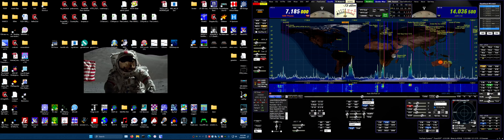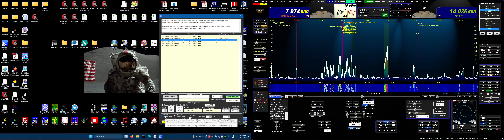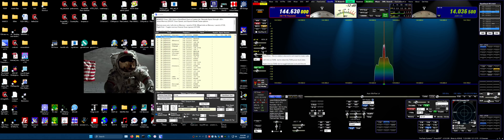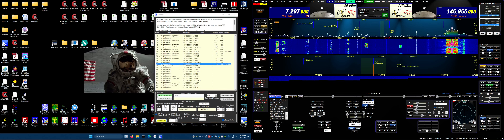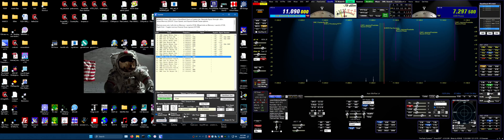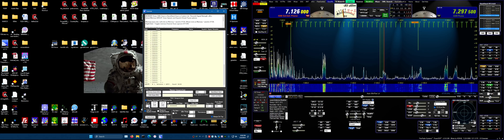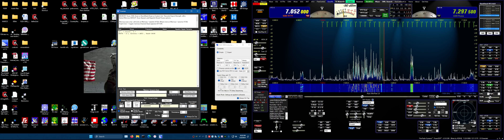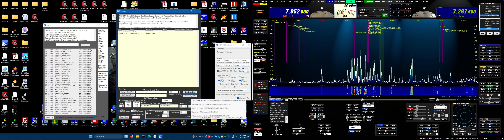Frequency Scanner, SWR Plotter for PowerSDR ke9ns v2.8.0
Please make sure to view in at least 1080p or higher resolution, and across 2 monitors if possible for best viewing.

What is PowerSDR ke9ns v2.8.0 you ask?
This a highly modified version of the original Open-Source PowerSDR hosted by FlexRadio.
Its the S in SDR (Software Defined Radio), and is free of charge
It powers FlexRadio amateur radio hardware models: Flex-5000 (with 2nd RX and 2m/70m options), its less capable brother Flex-3000, and the QRP Flex-1500.  Similar versions of this software power many other SDR's as well.

This video covers the "Scanner" features of PowerSDR ke9ns v2.8.0

0:00 PowerSDR KE9NS v2.8.0 has a built in Frequency Scanner & SWR Scanner / Plotter function.

1) Memory Scanner: Target specific Memory listings. Examples:  10m/6m/2m/70cm Repeaters, on RX1 VFOA. A Mouse Wheel Click will start a Scan on RX2 VFOB instead (Flex-5000 RX2 only). You can also directly click on any memory shown in the display window and go directly to that frequency. Right Click to block that channel from the Scan.

2) Shortwave Scanner: Target specific SWL listings. Examples: "FAX" Facsimile weather stations, "VOA" broadcasts, or search "Digital" for DRM digital broadcasts, on RX1 VFOA.  You can search for any reference contained in the SWL listings. A Mouse Wheel Click will start a scan on RX2 VFOB instead (Flex-5000 RX2 only). You can also directly click on any SWL listing shown in the display window and go directly to that frequency.

3) Band Stack Scanner: Scan through your quick list of saved Band Stack Frequencies.

4) Customer List Scanner: Put together a text file of your own list.

5:25 SWR Scanner/Plotter: Visually profile your antennas SWR with up to 5 runs per antenna port, per band, and also generate a .csv SWR plot file for each Run. You can add SWR runs at a later date for historical comparison (i.e. if you make an alteration, or if you think something happened to your antenna).

6) Band Frequency Scanner: (Not discussed in my video). Click on the "Low-Hi Scan button" to scan across a frequency range.

Two Pause modes:
1) "Wait on Squelch Break" where it will stay paused as long as a signal breaks the squelch before the Pause length timer times out. A squelch break will keep resetting the timer and remain paused.

2) "Pause on Squelch Break" where after the Pause length timer times out, the scanner will continue on, even if a signal is remains present.

Darrin  ke9ns